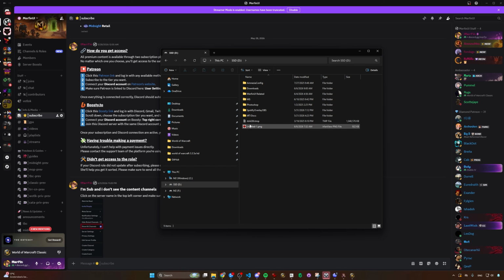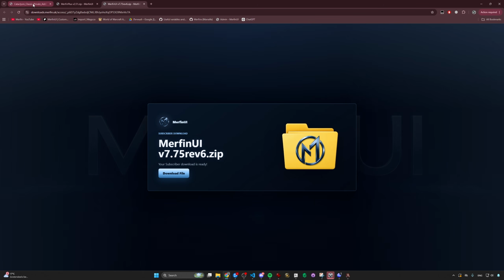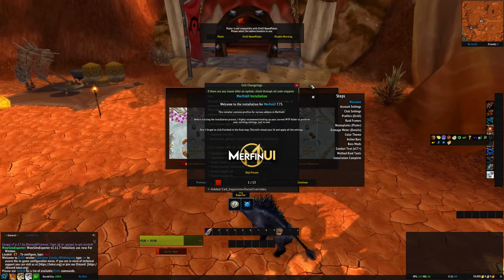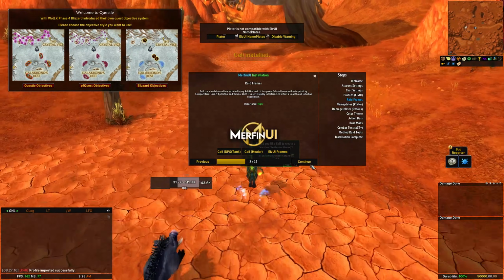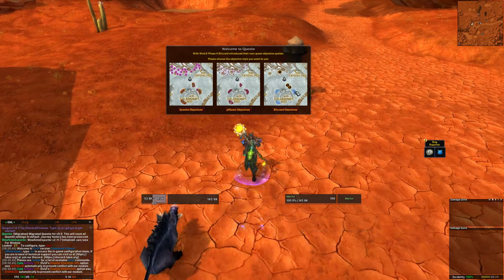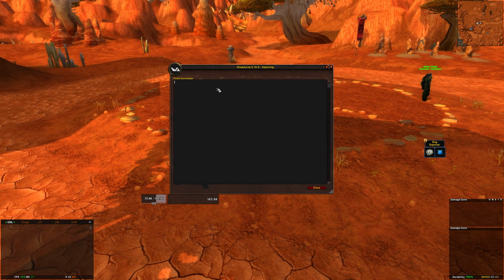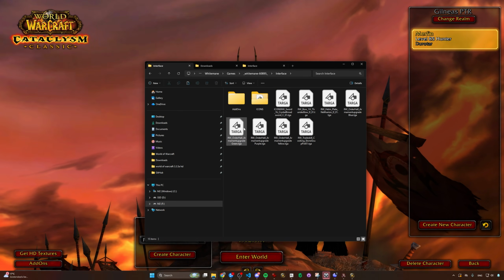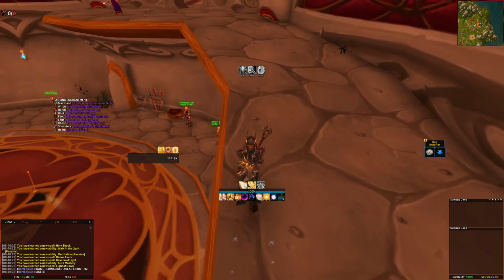WHITEMANE GILNEAS - UI WEAKAURAS ADDONS